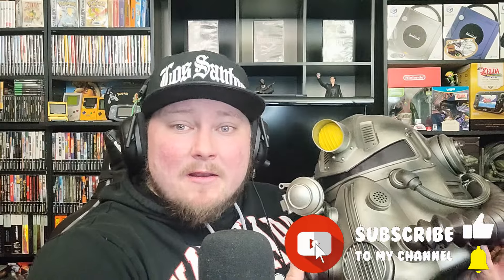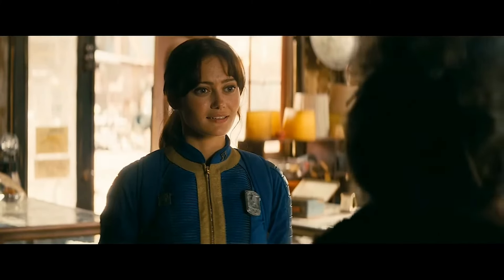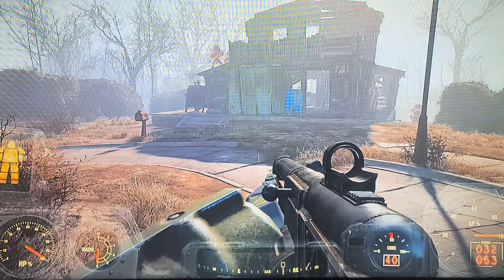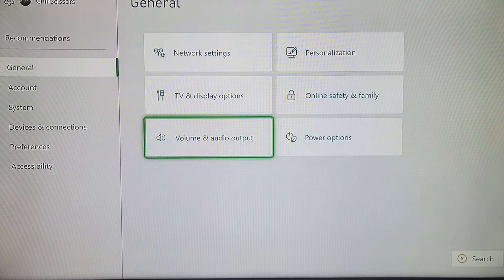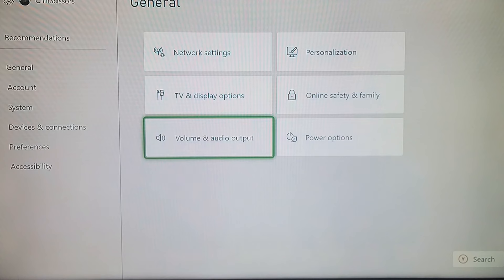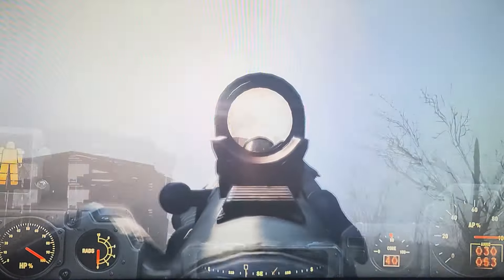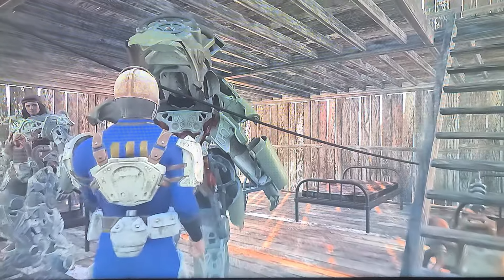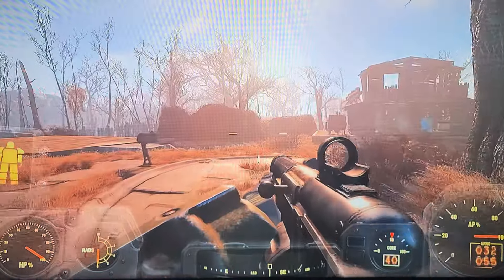Fallout 4 Update News! & how to fix Fallout 4 Audio Glitch for xbox series X/S! and PlayStation 5!